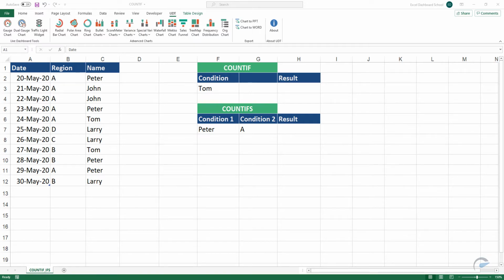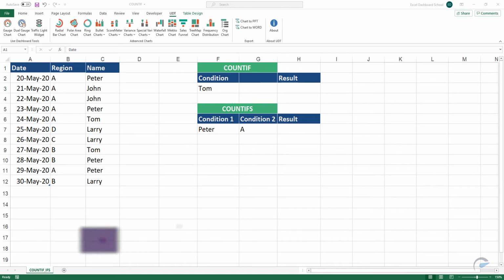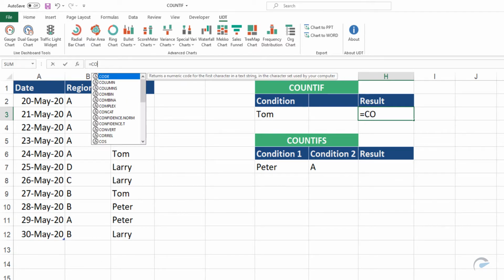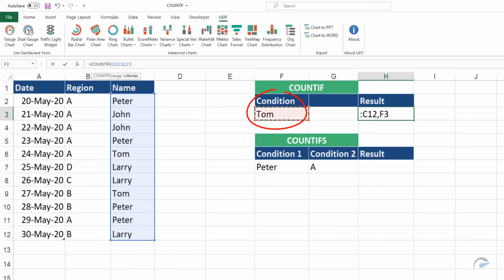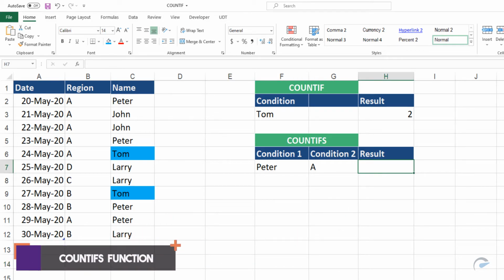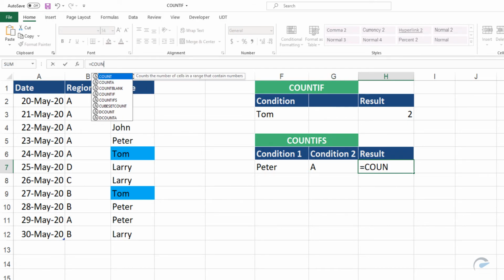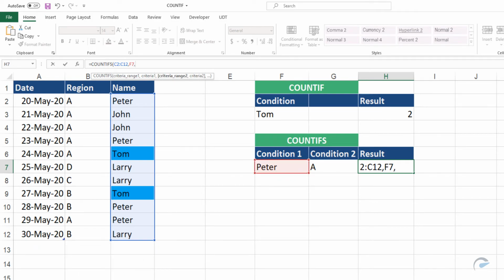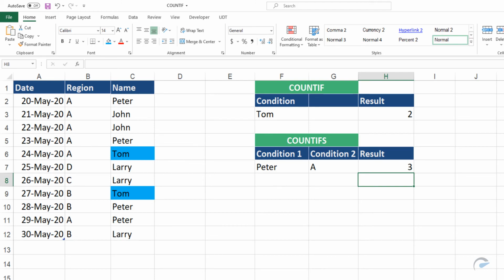Excel COUNTIF and COUNTIFS functions Tutorial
Learn how to use the COUNTIF and COUNTIFS functions in  Excel.

The Excel COUNTIF function counts the cells based on the condition you specify. In the first example, we will count the number of cells in column C, containing ’Tom.’

In the second example, we want to use more than one condition, so we’ll apply the COUNTIFS function. The COUNTIFS function counts the number of cells in a range that meets single or multiple criteria. You can download the Excel file that I used during the video.